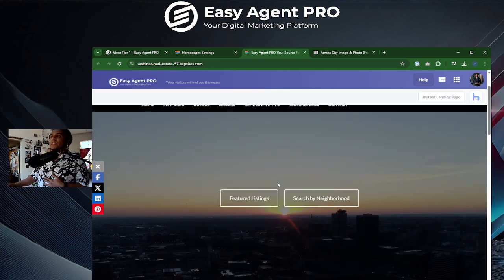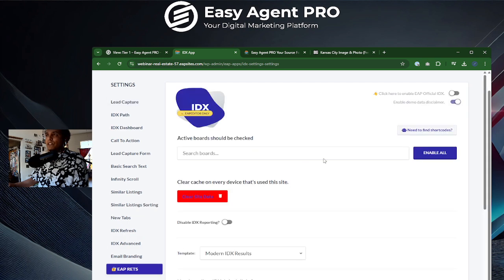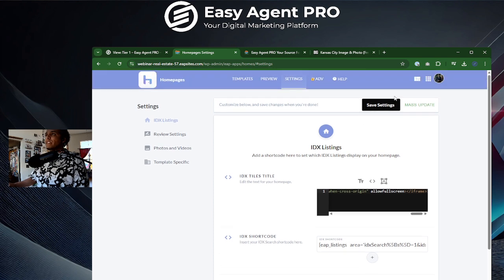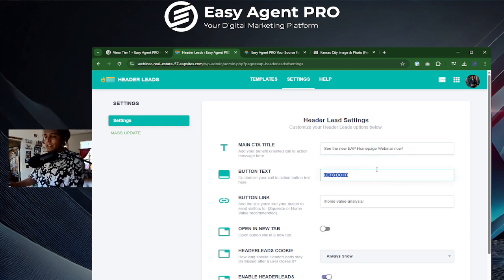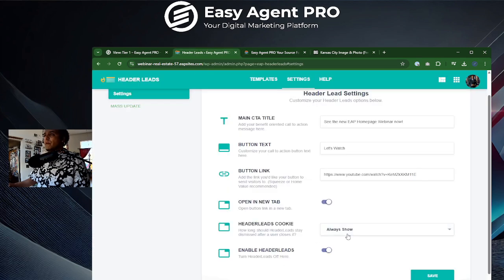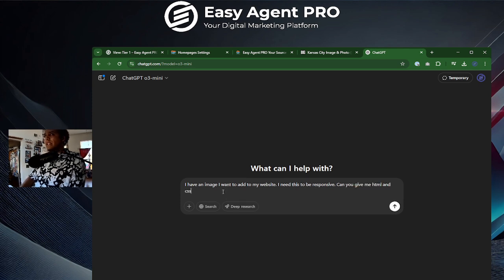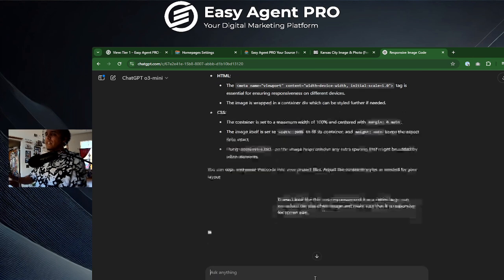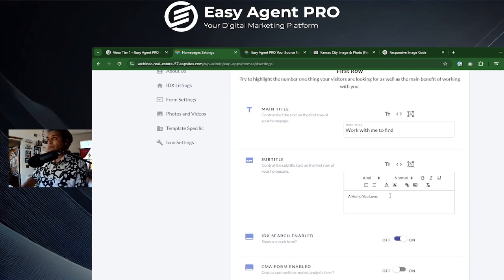FREE HOMEPAGE WEBINAR!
EAPTV: Easy Agent Pro’s Homepage App Just Got an Upgrade!

Discover the latest updates to the Homepage App, now featuring a powerful WYSIWYG editor that makes customizing your real estate website easier than ever. In this webinar, we’ll walk you through the new features, show you how to edit your homepage in real time, and share expert tips to make your site stand out. Whether you're a seasoned agent or just getting started, this update gives you more control and flexibility. Watch now to learn how to take full advantage of these new tools!

Easy Agent PRO helps real estate agents grow their business. They've been featured on Inman, RIS Media, RESAAS, and more. You can find new marketing tips, tricks, tactics and strategies at Easy Agent PRO.